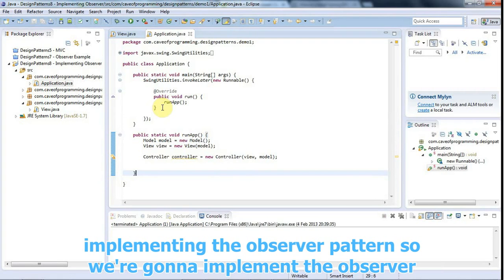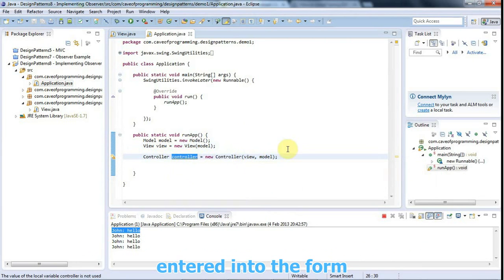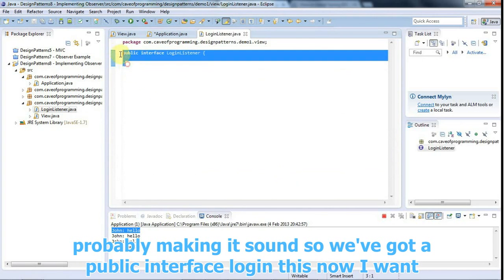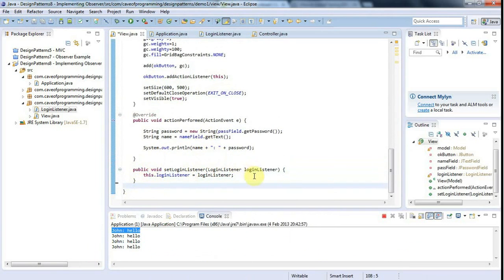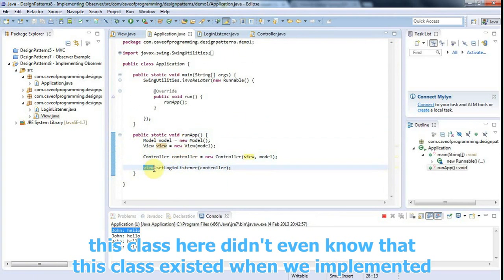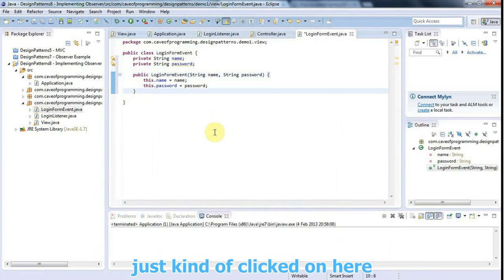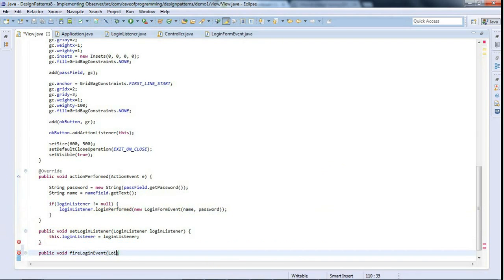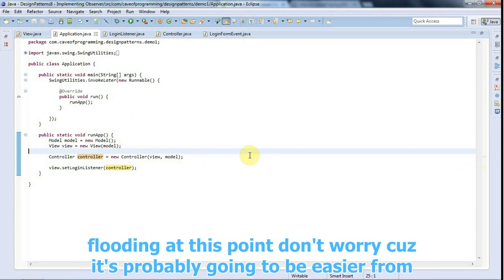Java Design Patterns and Architecture Lecture 8